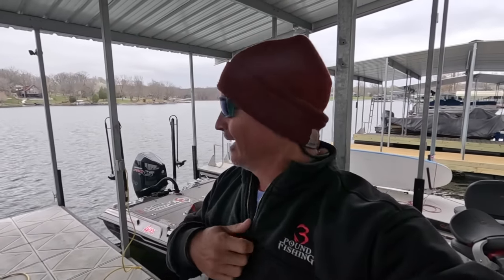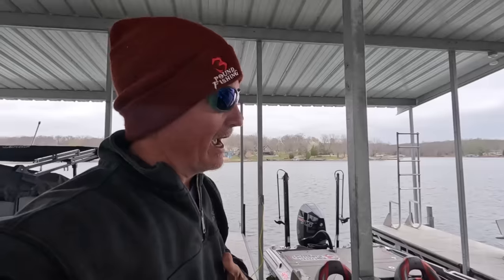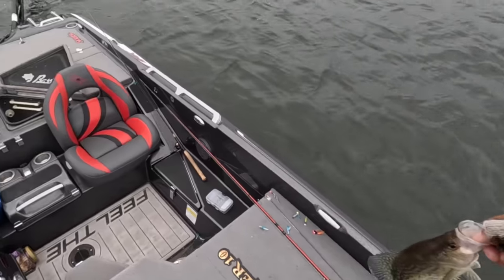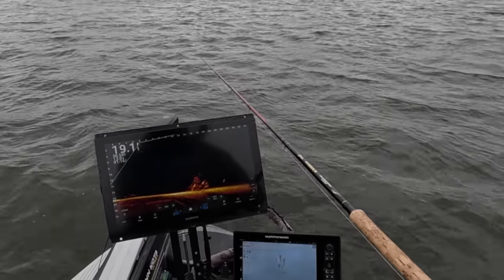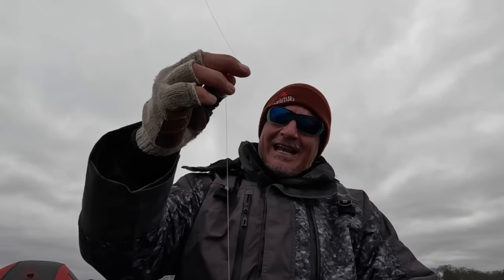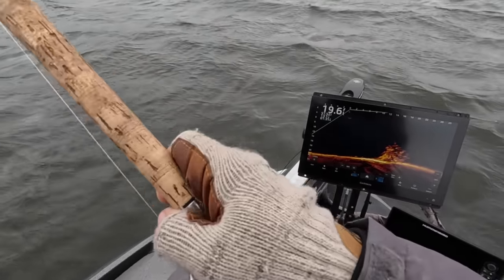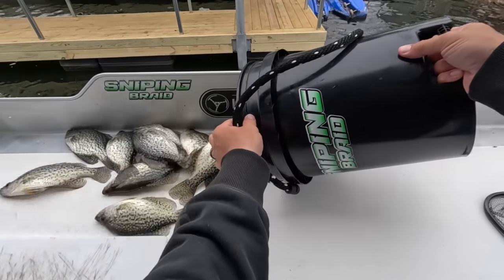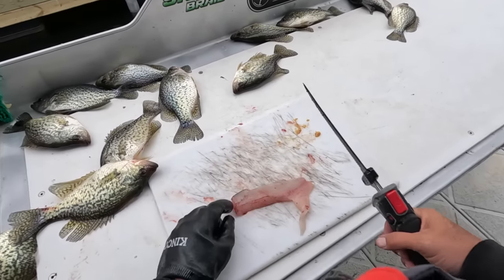Crappie in the Dirt straight to the fryer